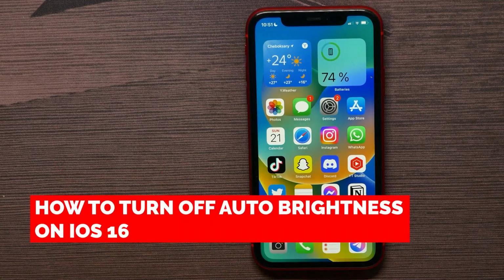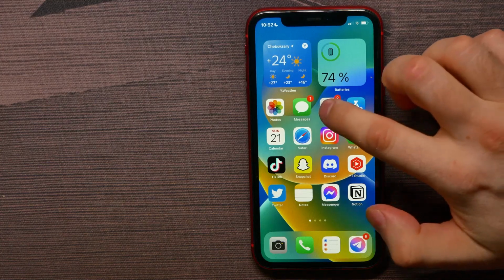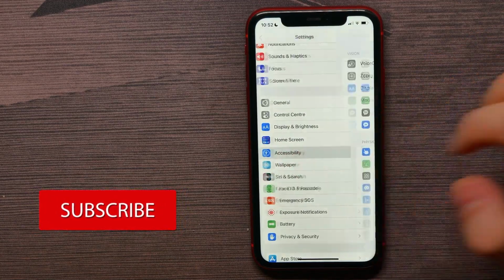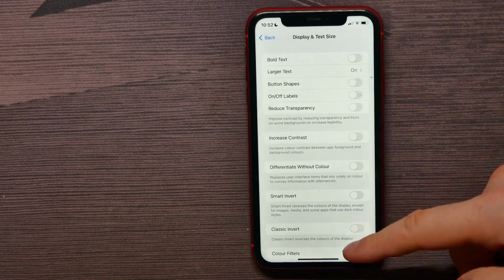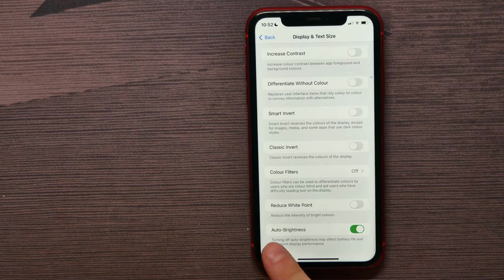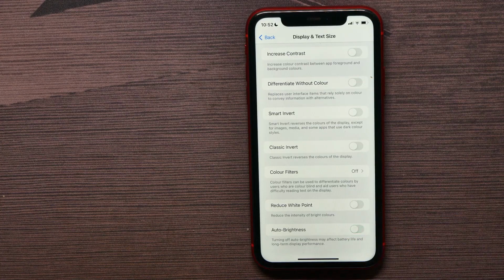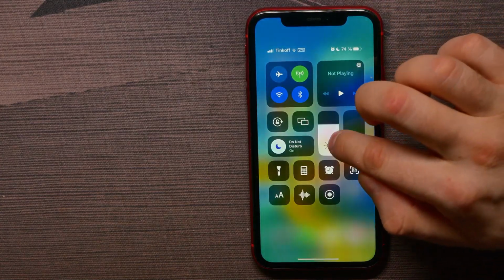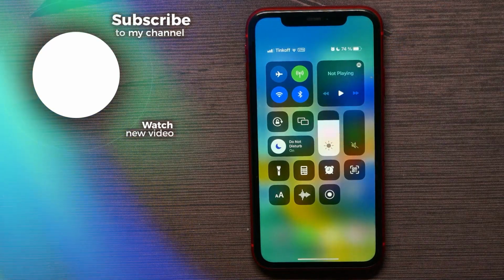How To Turn Off Auto Brightness on iOS 16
In this video i show simple way How To Turn Off Auto Brightness on iOS 16